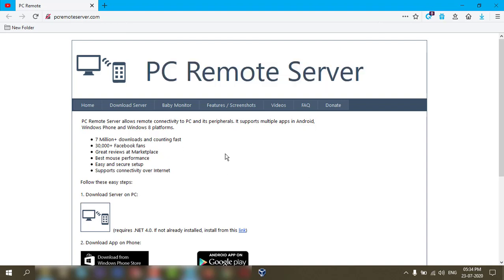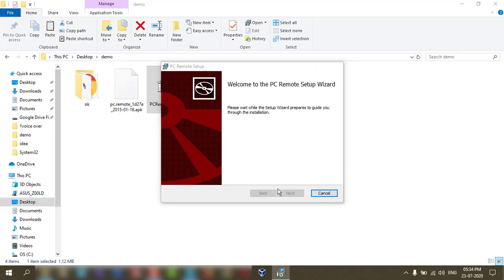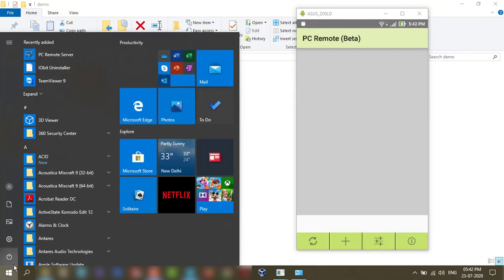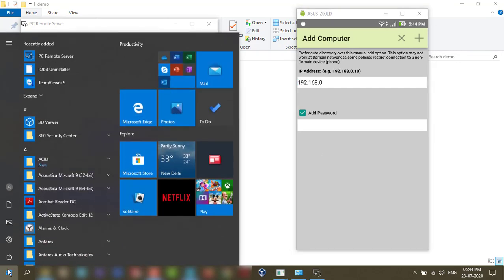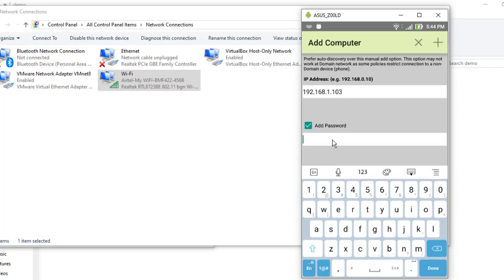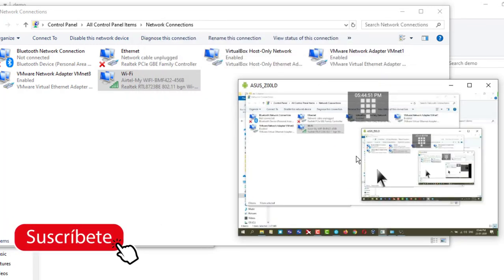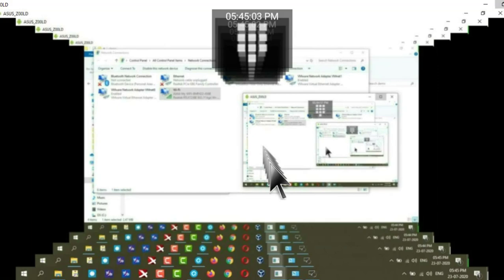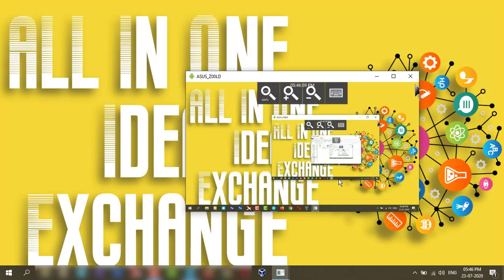Remote Desktop PC from Android Phone | By Wireless 🔥🔥🔥